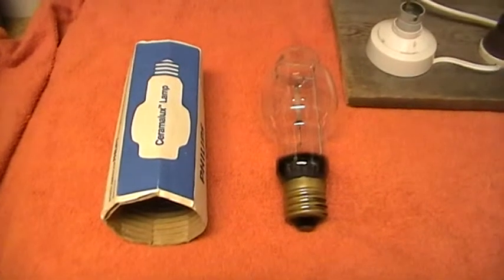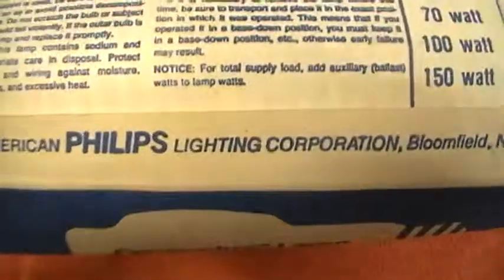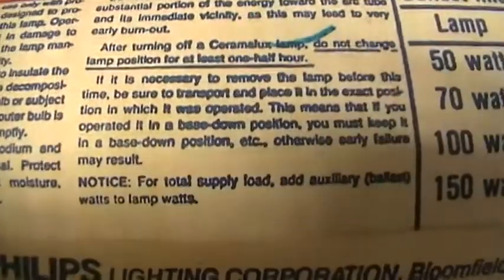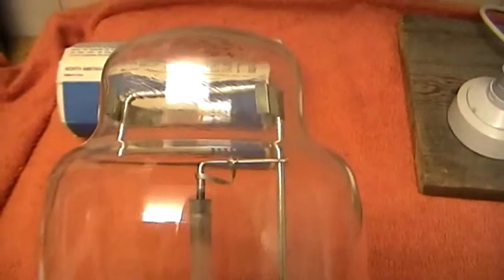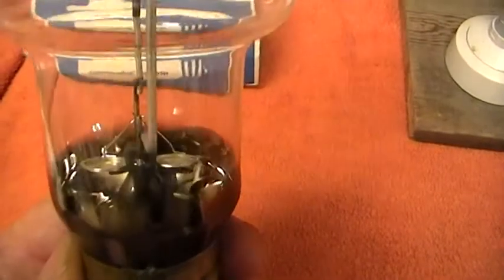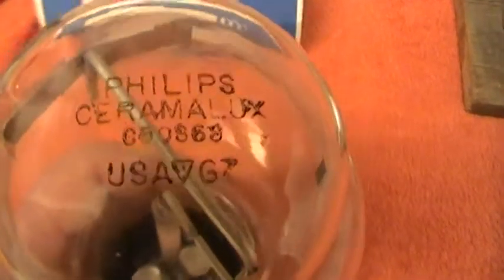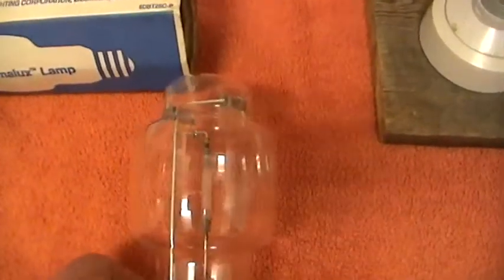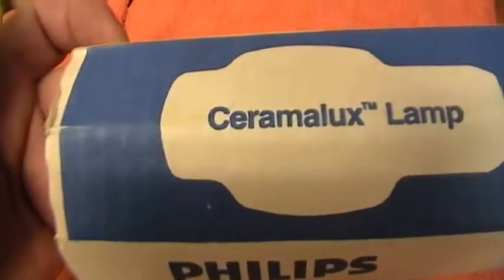Ceramalux lamp (Philips)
A swap lamp from Lightbulbfun. A lamp completely new to me so any info available please let me know. Is it a sodium one?